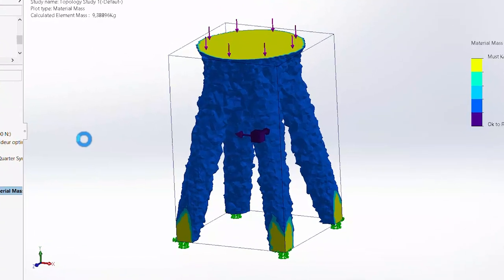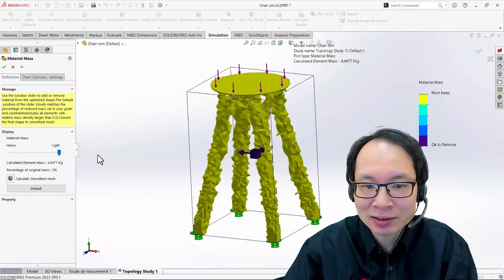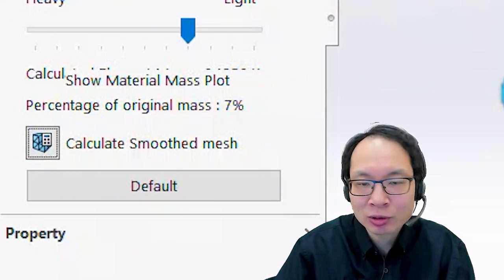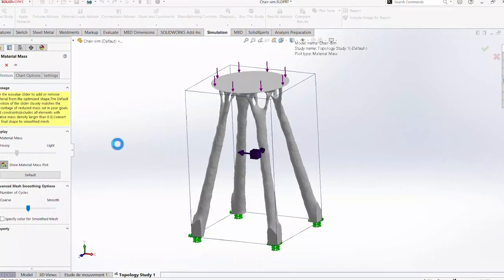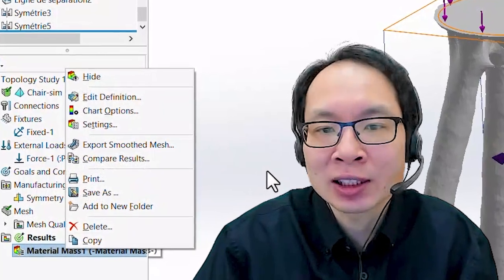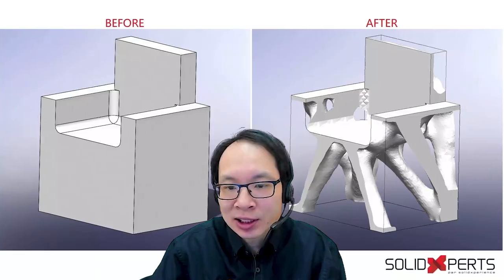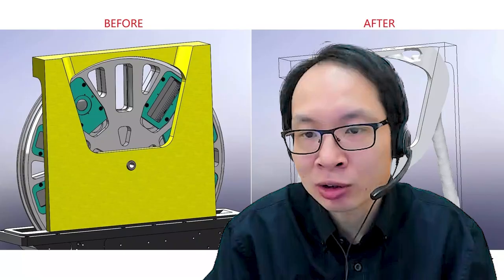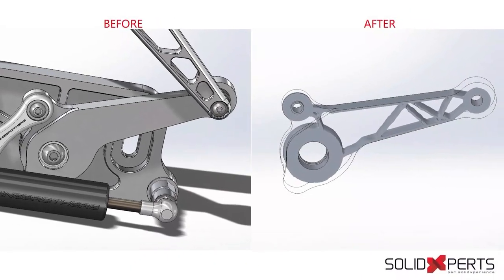Tips and Tricks SOLIDWORKS SIMULATION: Topology Study Results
This week we’re finishing up our Tech Tip mini-series on SOLIDWORKS Topology. In this final installment, we're thrilled to have simulation Xpert Chung Ping Lu walk us through some of the more advanced features and data available in topology reports. With his expertise, we'll dive into how to leverage this information to create designs that exceed your product end-use expectations.